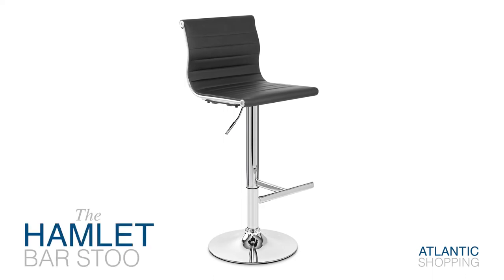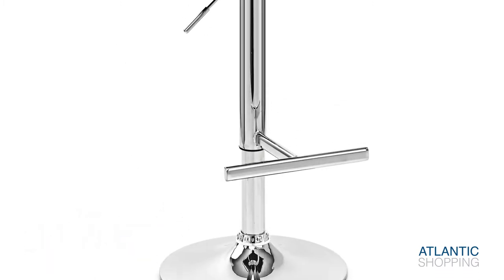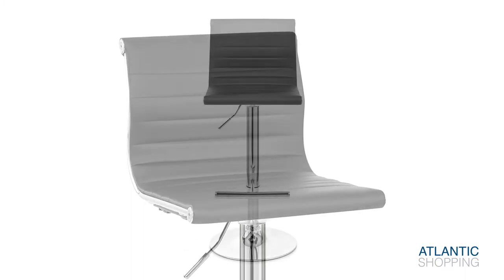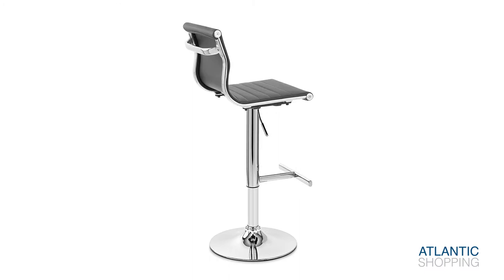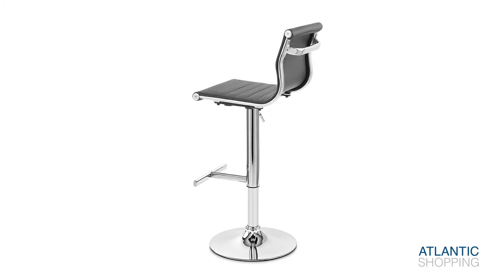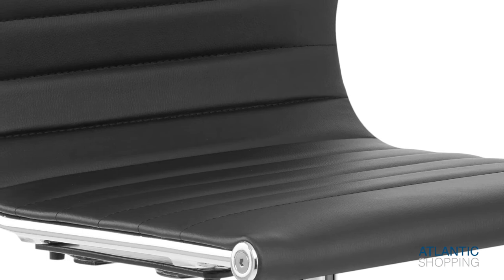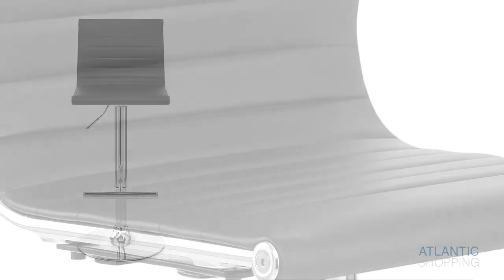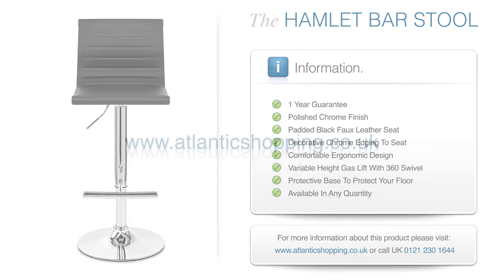Hamlet Bar Stool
The Hamlet Bar Stool is a great design with a faux leather seat, crisp chrome edging and a number of adjustable features. Take a look!